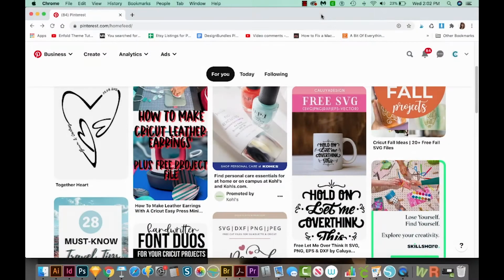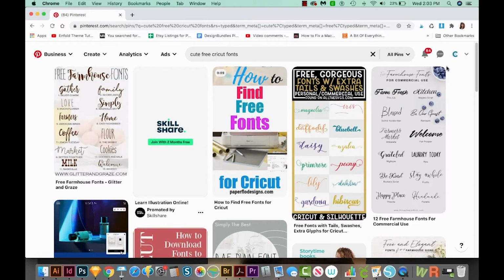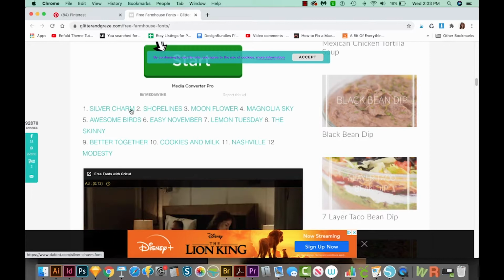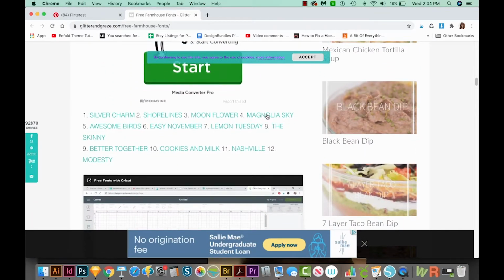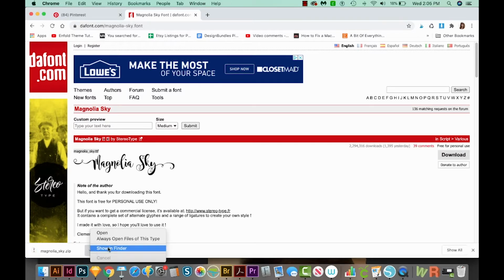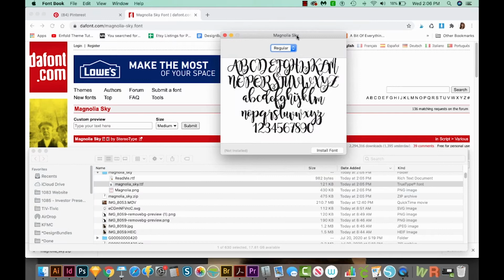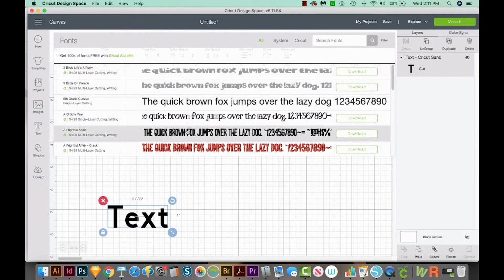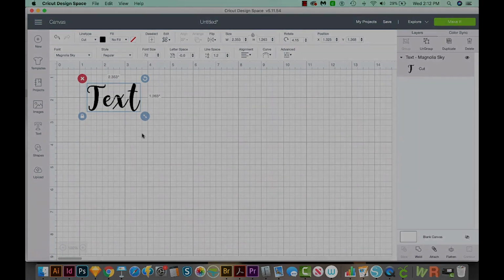How to find cute fonts for your Cricut machine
There are SO MANY cute, free fonts out there! Learn my easy process for finding super cute fonts for your Cricut! I also go over how to download and install the font on your machine.

If you're interested in other SVG / Etsy topics, check out some of these: